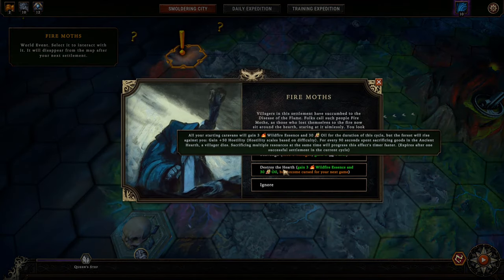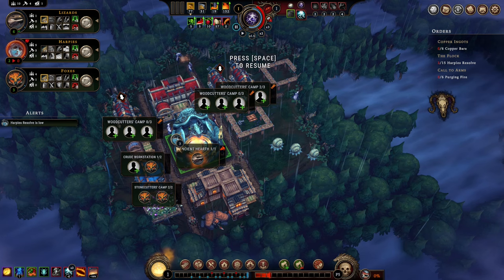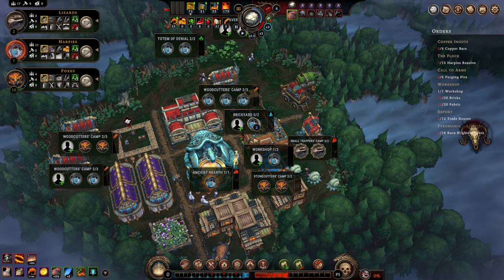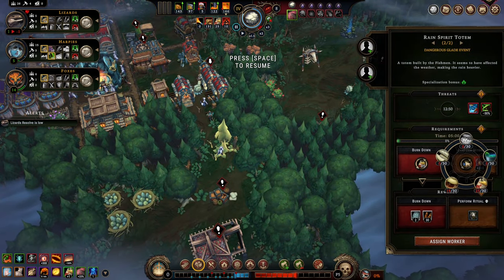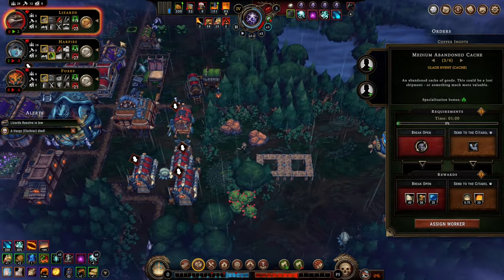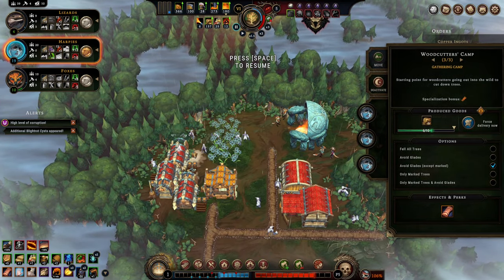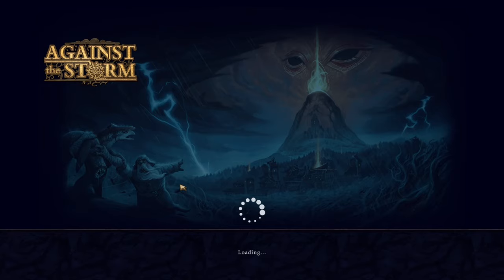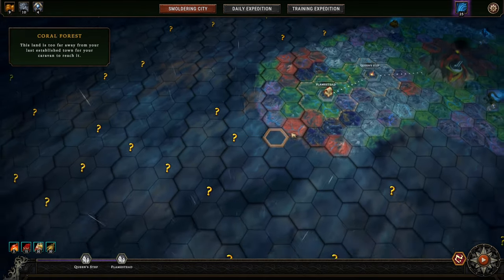Against the Storm - Queens Hand Attempt 2 Part 2: Cursed Barren Forefathers (!?)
Gameplay footage from my second Queen's Hand attempt in Against the Storm.